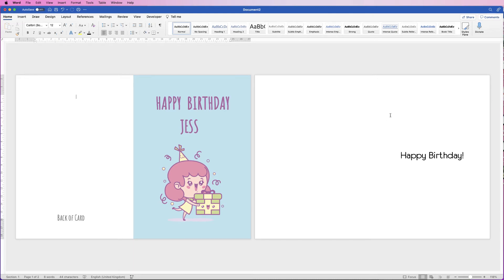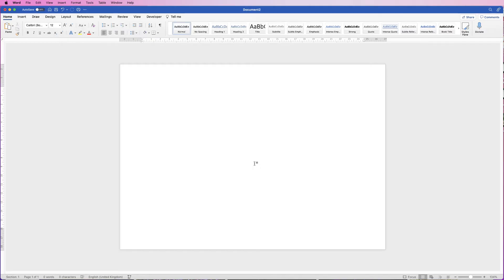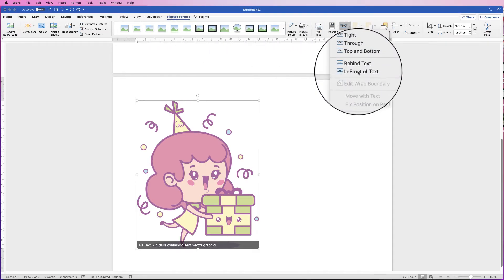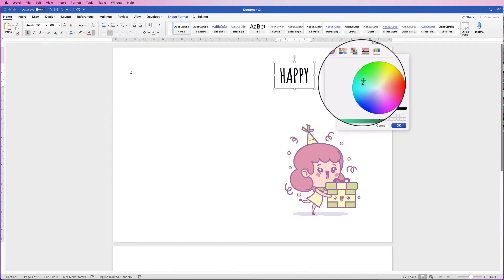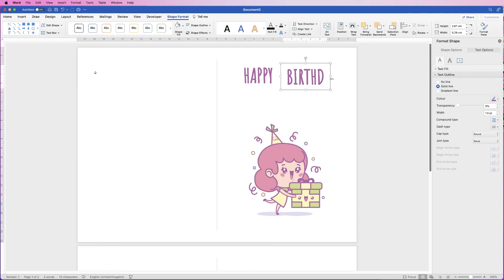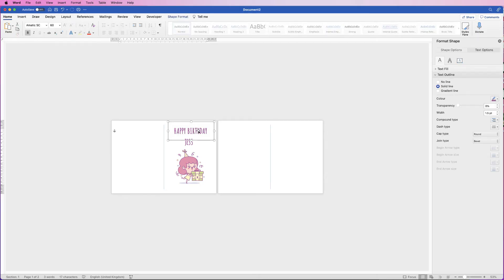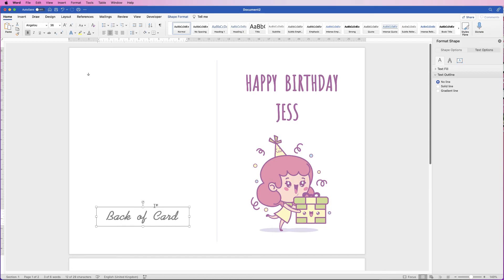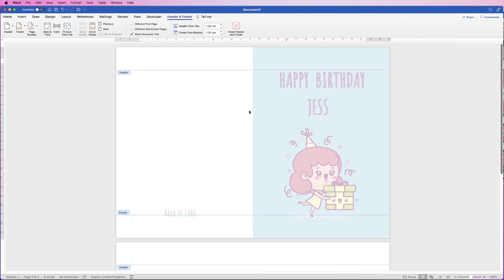How to Make This Greeting Card in Word | EASY TUTORIAL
THIS CARD IS FULLY CUSTOMISABLE.  Each feature of this card can be changed including the picture, colours, fonts and words.  Learn how to select the perfect image, insert and customise text, match text colour to the image you've selected, place a coloured background, create text for inside the card and much more.

UK 🇬🇧

🖱 Mouse - Wacom Pen

US 🇺🇸

🖱Mouse - Wacom Pen